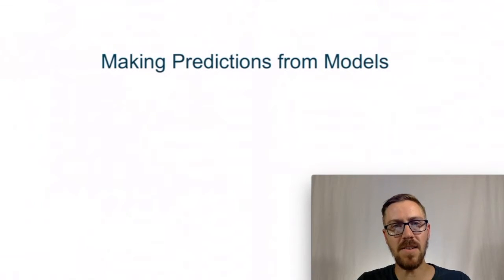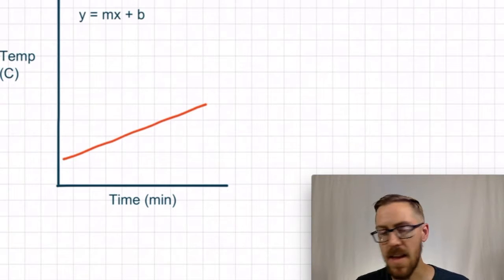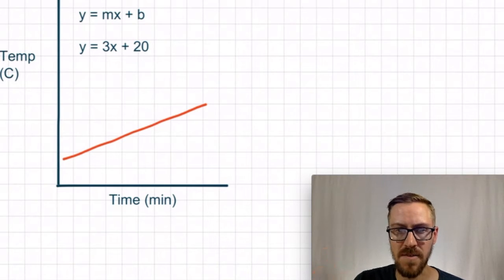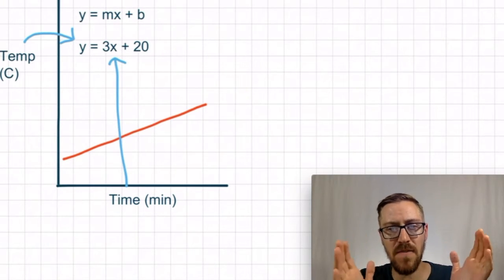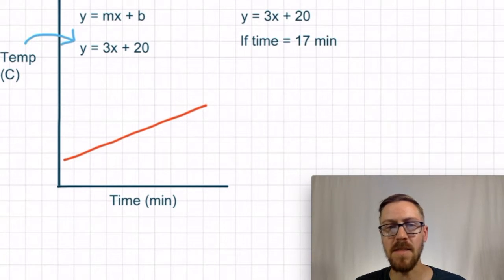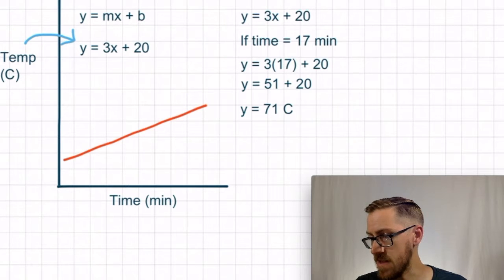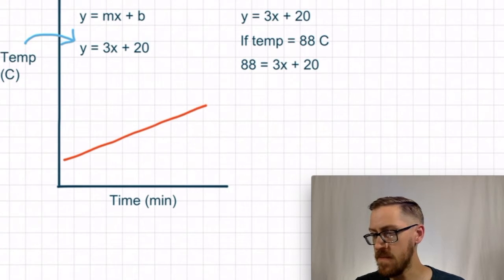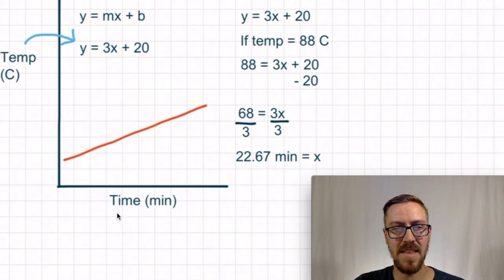Using Models to Make Predictions (MM9)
This video explains how to take mathematical model and use it to make predictions. Find the equation for a line. Simply plug the x or y information you are given where it goes in that equation, and then solve for the one you don't.